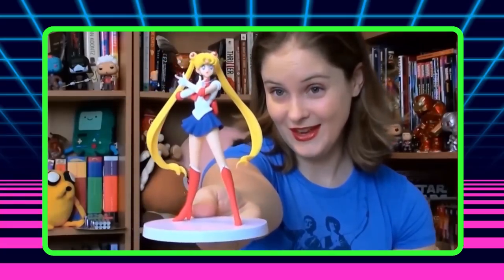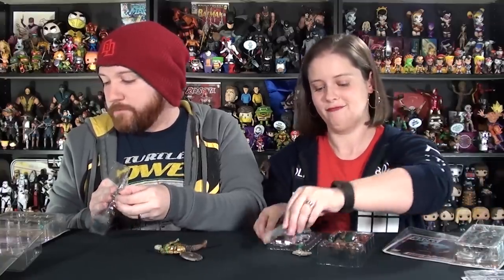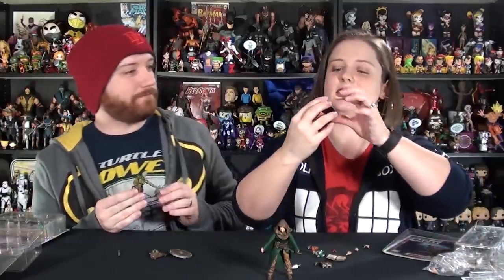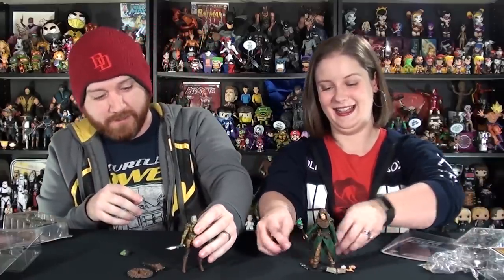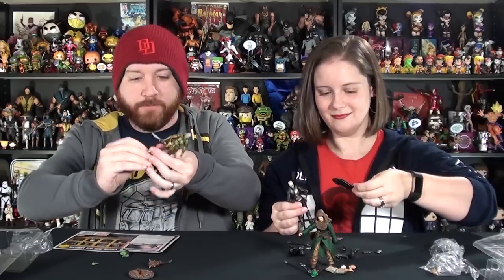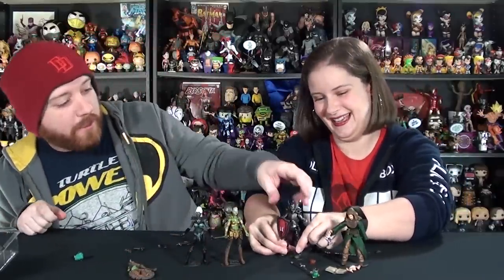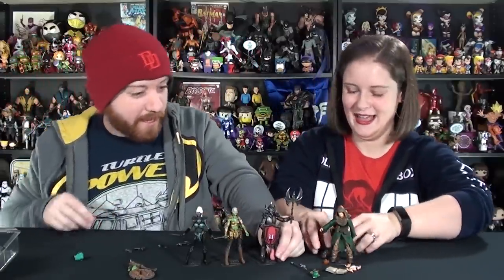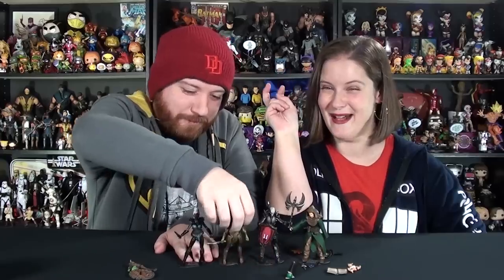Vitruvian HACKS Series 2 - Medieval Fantasy Action Figures - Boss Fight Studios Unboxing & Review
Vitruvian HACKS from Boss Fight Studio are "Highly Articulate Character Kits System" figures, and today we're looking at four of the Series 2, Medieval Fantasy line! We have Felonious the Wandering Mage, a Female Orc Conqueror, Narissa, the Leader of the Withered Branch, and the incredibly cool Knight of Asperity. These incredible little figures have tons of articulation, lots of accessories and extra pieces to customize them with, and are part of a growing line of additional awesome figures and character-building kits that allow you to create your own fantastic scenes exactly the way you like them. Huge thanks to Boss Fight Studio for sending these our way to check out!

Buy Funko, Figures, Collectibles, Sub Boxes, and Other Awesome Stuff with these links and help us keep bringing you content:

Tracey Tobin
B9A 2W2

Hey there everyone, and welcome to "Tracey's Basement"! Are you a little nerdy? A little geeky? Do you amass collectibles, watch a lot of movies, read a lot of books, or play a lot of video games? Are you, perchance, interested in subscription boxes? Here at "Tracey's Basement" we're all about unboxing videos, hauls, pop culture collectibles and fun, nerdy stuff of all kinds!